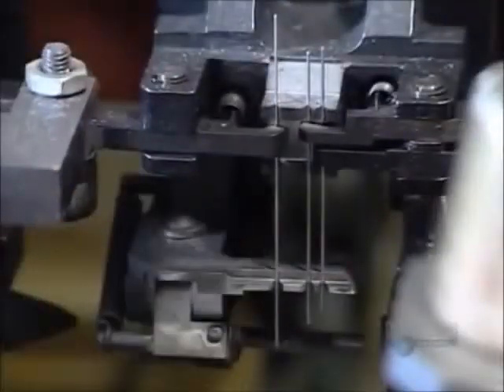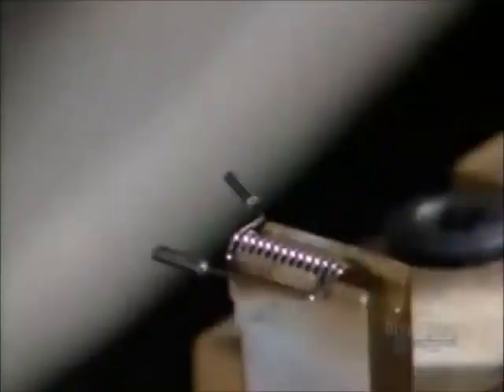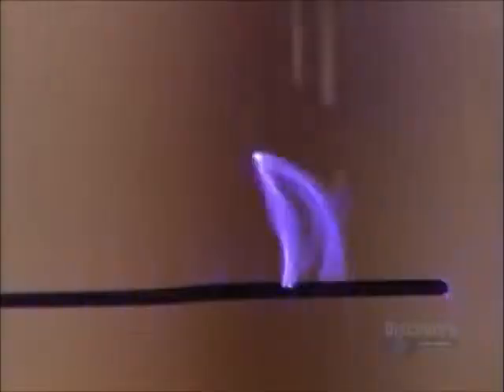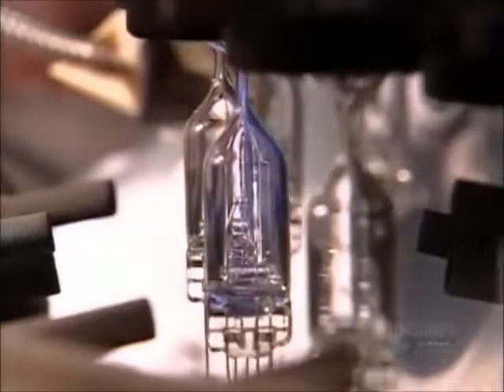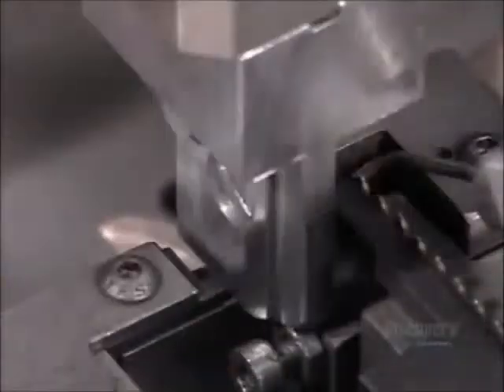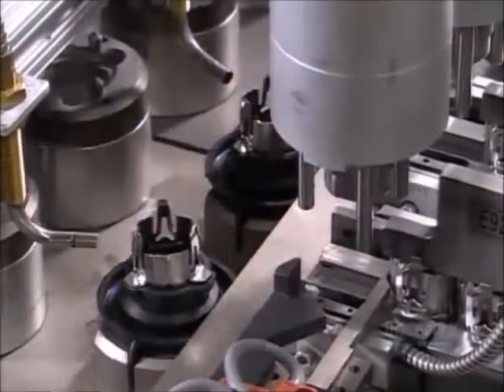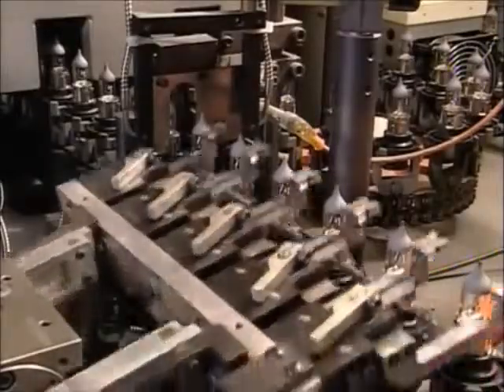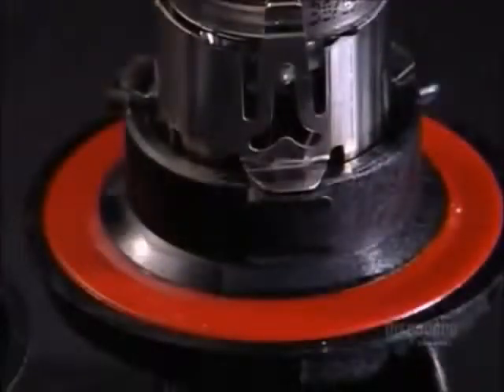How its Made Halogen Bulbs